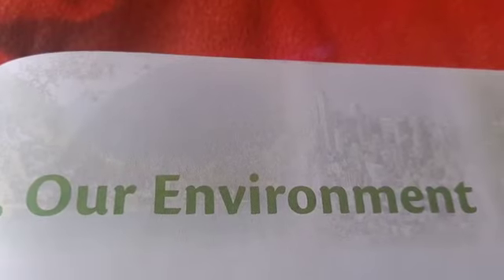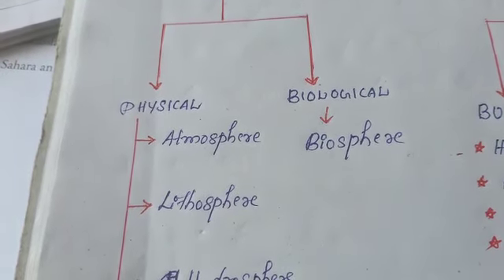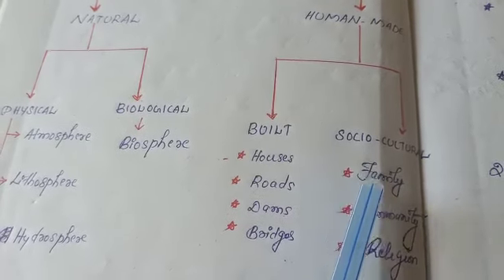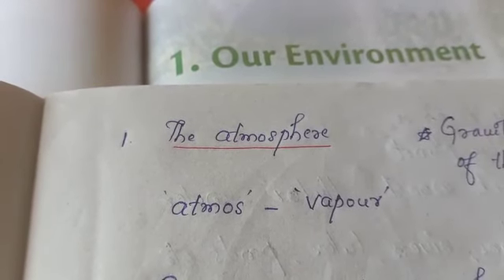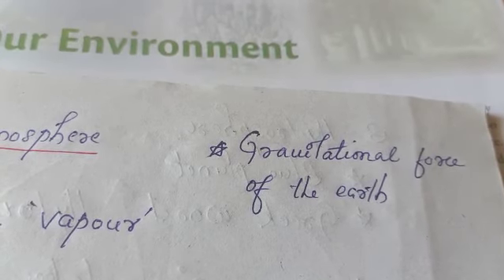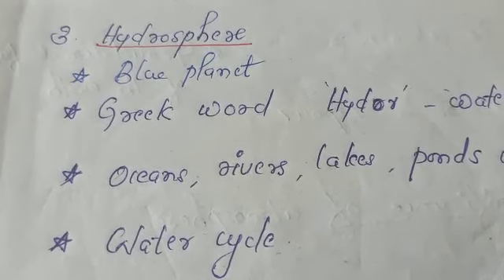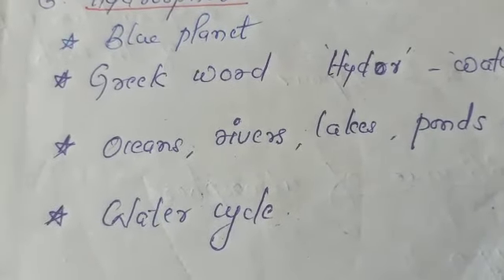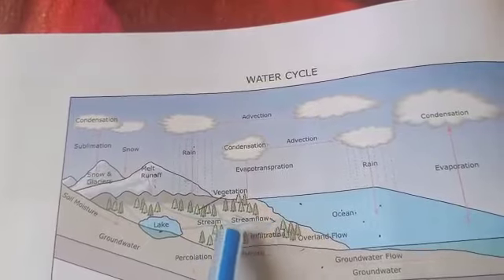CLASS VII SOCIAL STUDIES GEOGRAPHY PART I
GEOGRAPHY PART I